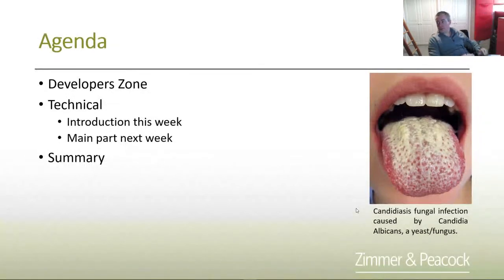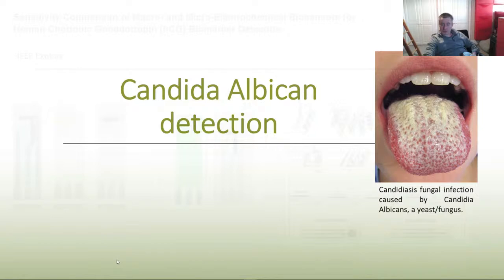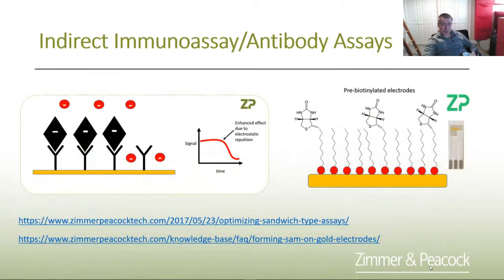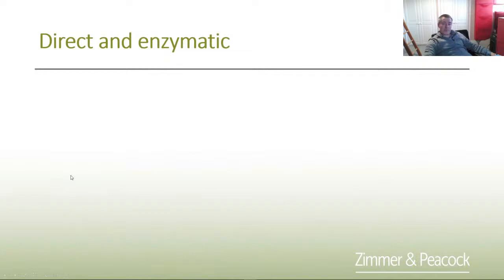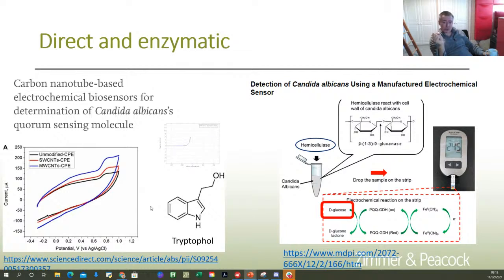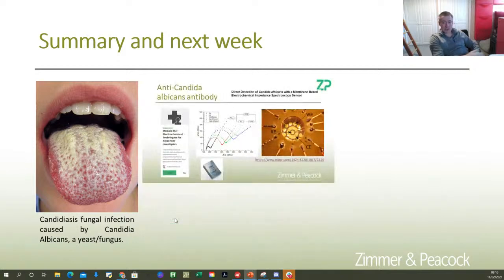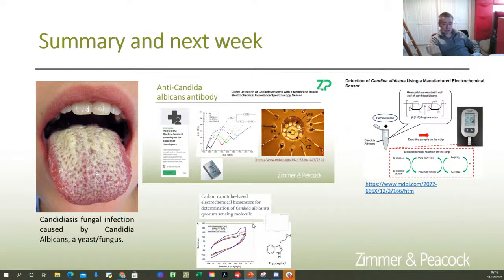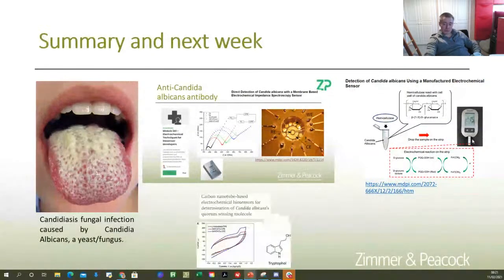ZP Developers Zone members only